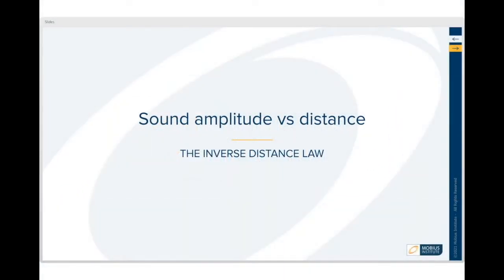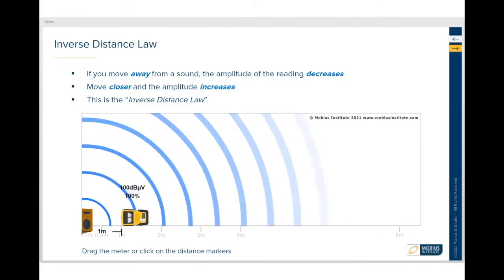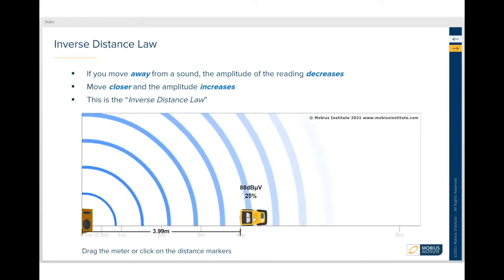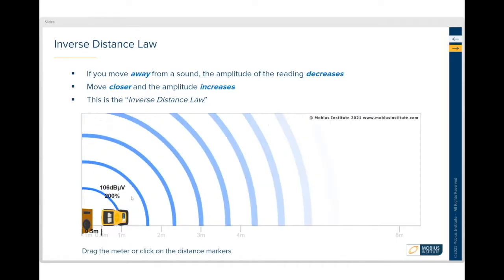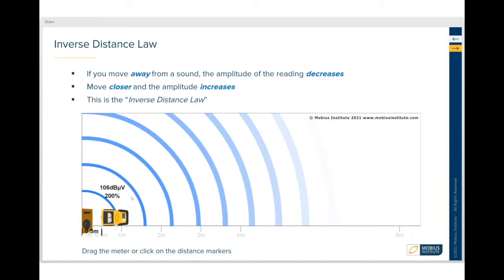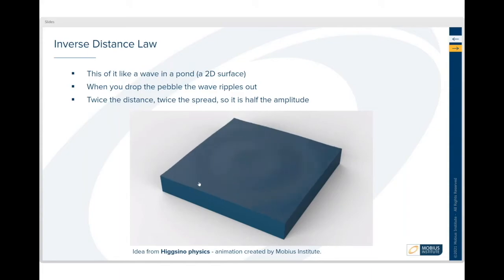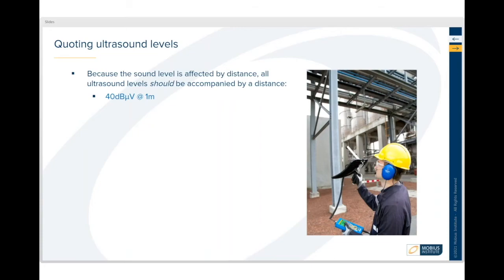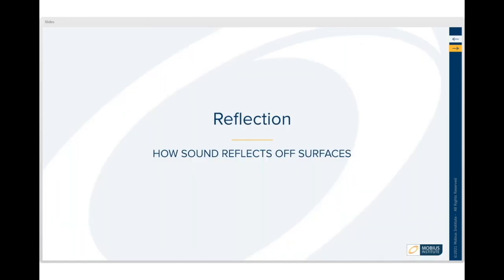The Inverse Distance Law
An important aspect of ultrasound theory is the inverse distance law, which says that the further you are from the sound, the more the amplitude decreases. Jason Tranter, Founder and CEO of Mobius Institute, explains this concept and demonstrates how to collect good data.